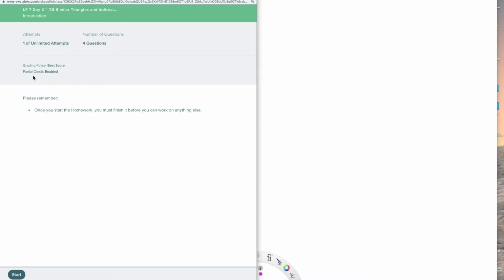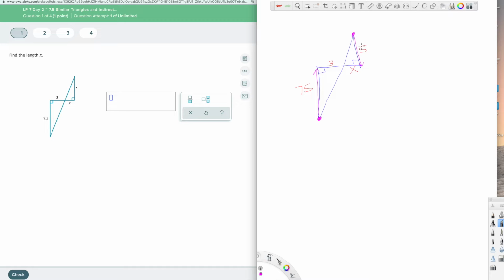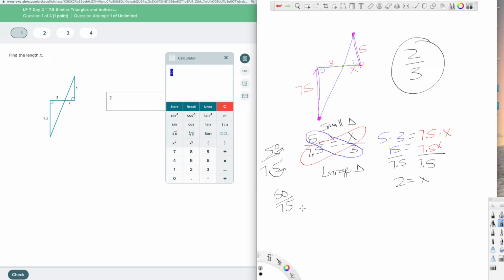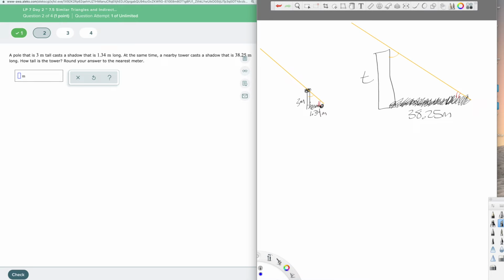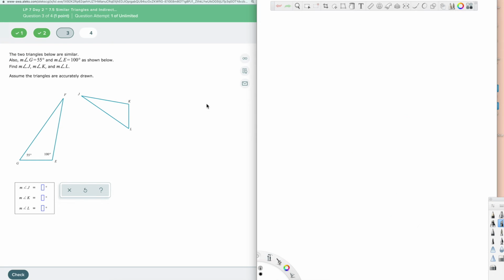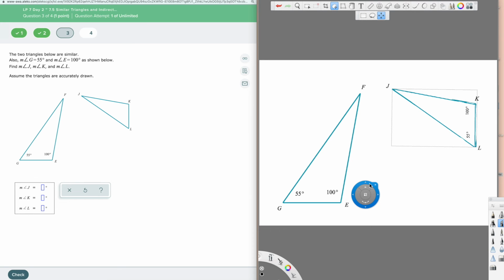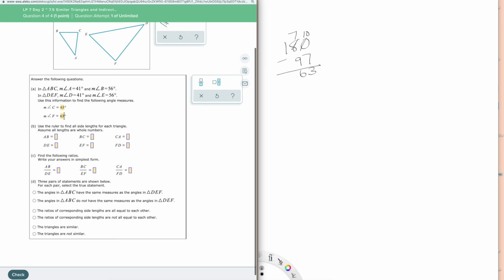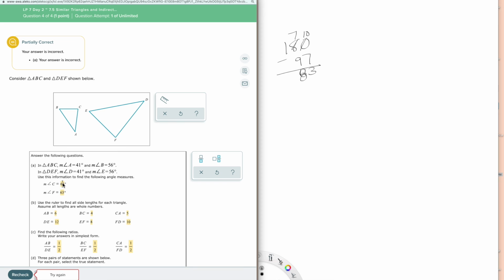7.5 Similar Triangles and Indirect Measurement Math 8